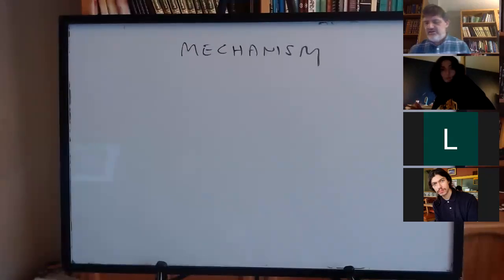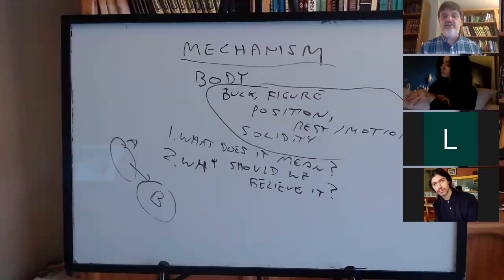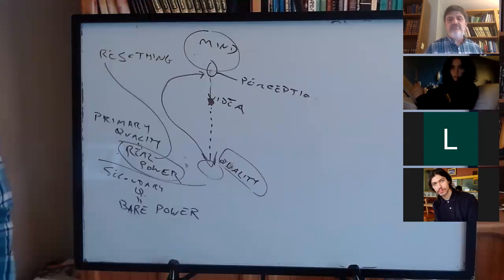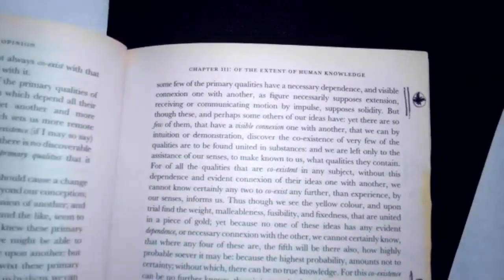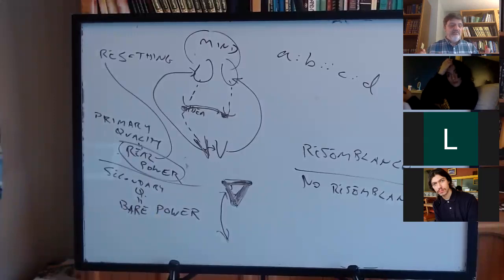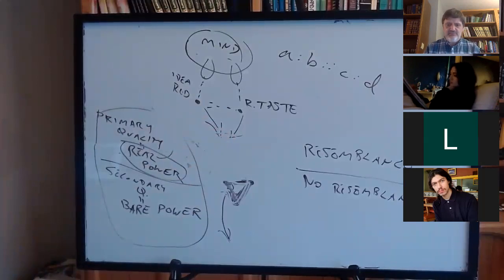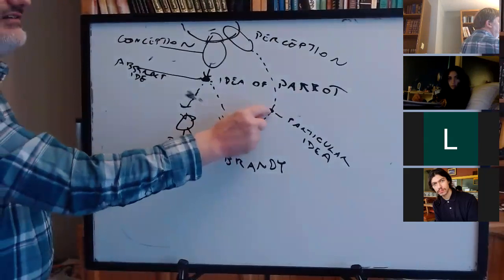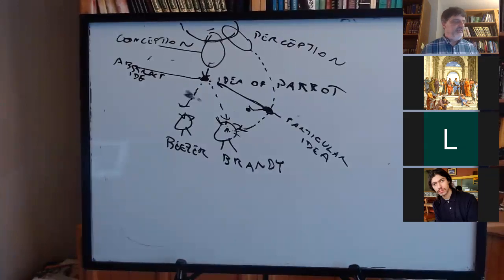Empiricists: Locke, lecture 2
PHIL 100C, UC Santa Cruz, Spring 2020, lecture of 4/6. Locke, Essay, book II, ch.'s 4–11.